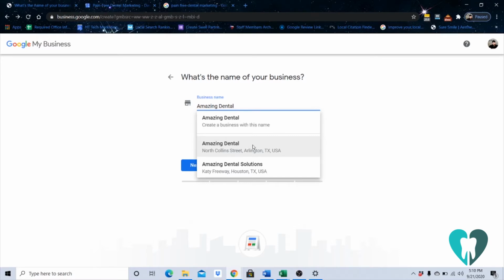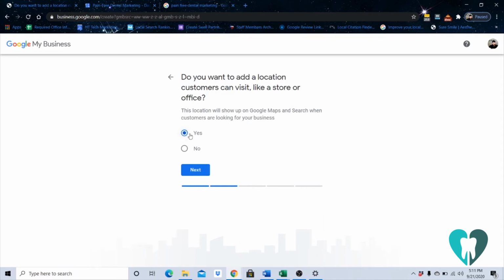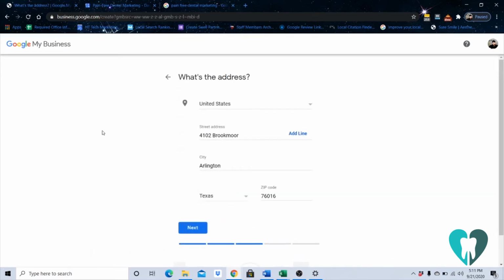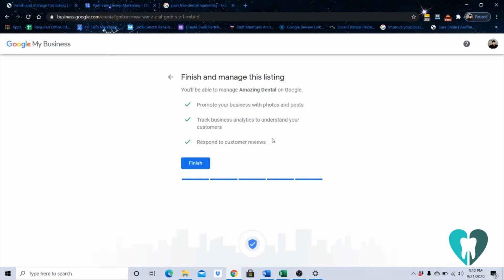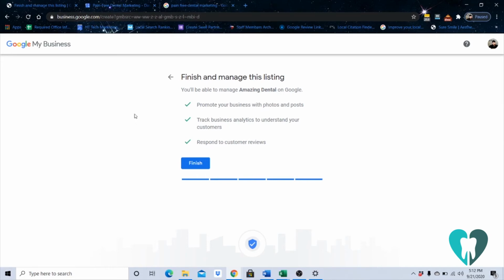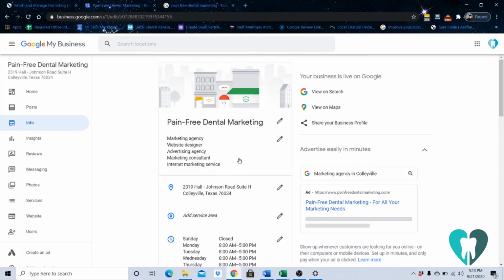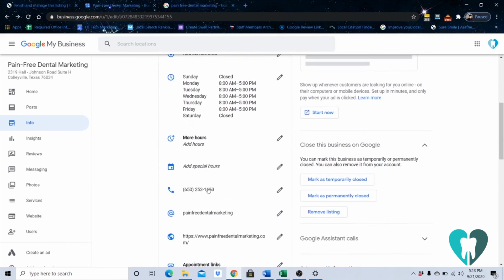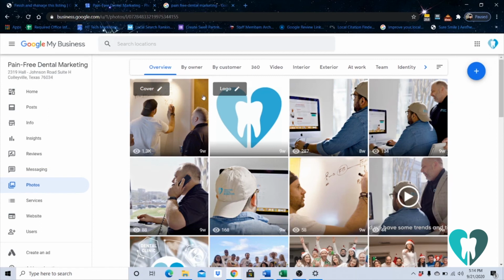How To Create, Claim or Update Google My Business For A Dental Practice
Is your dental practice showing up when patients search for you online? A well-optimized Google My Business (GMB) profile can be a game-changer for local SEO and attract new patients to your practice. If you're unsure about where to start—or even what GMB is—you're in the right place!

In this tutorial, we'll guide you through the entire process of creating, claiming, or updating your Google My Business listing tailored for dental professionals. From the basics of setting up your account to advanced features like posts and reviews, we've got you covered.

Don't miss out on potential patients because of a lackluster or non-existent GMB profile. This video is designed to help you make the most of this critical platform, allowing you to concentrate on what you do best: delivering top-notch dental care.